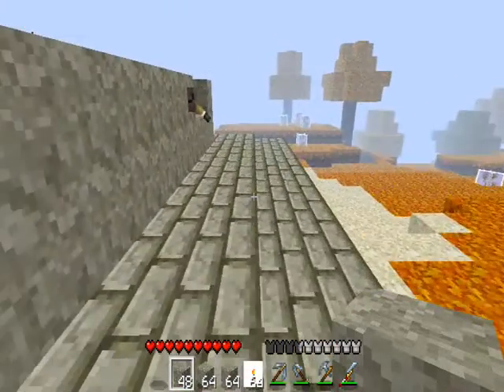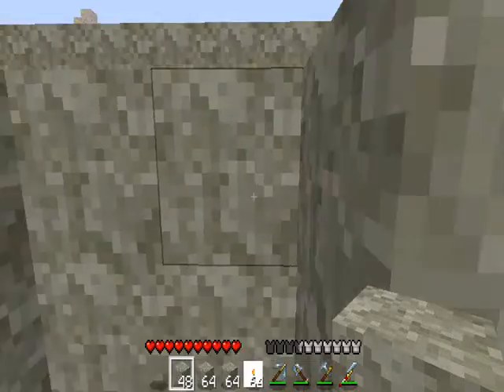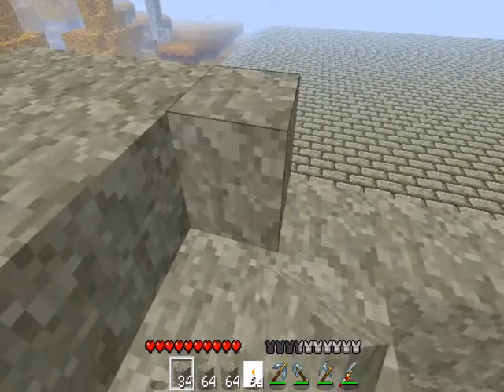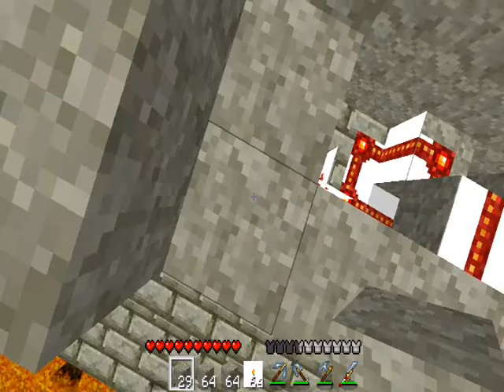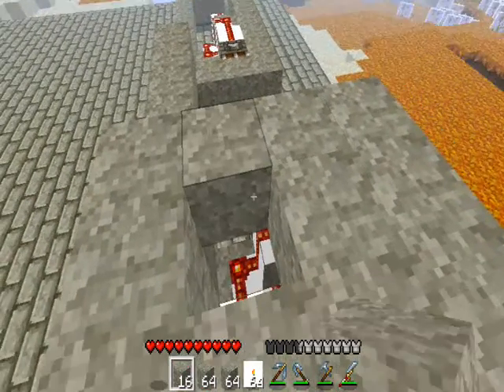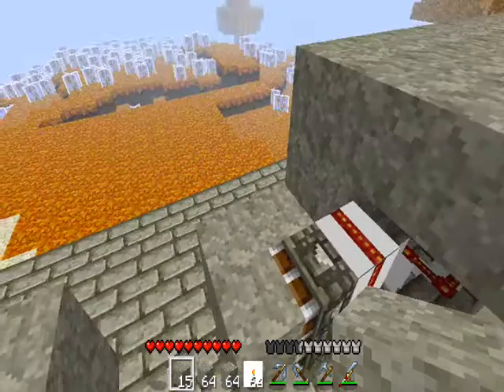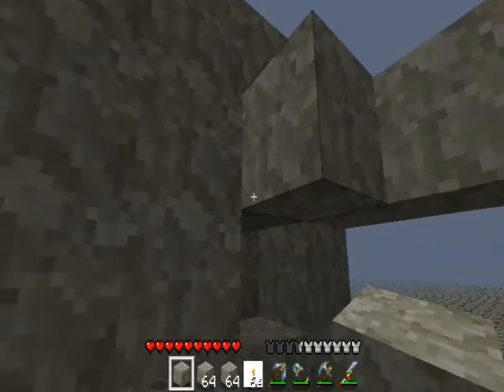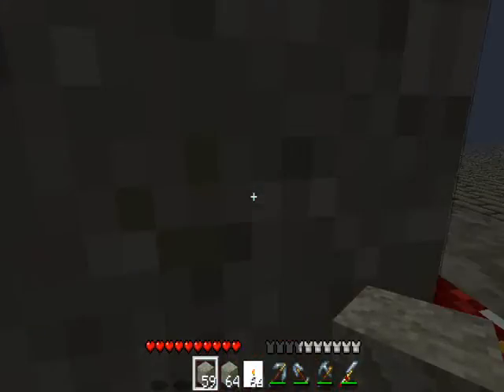Building The Nog Temple - The Entrance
We're slowly getting there, with my failure of a texture pack